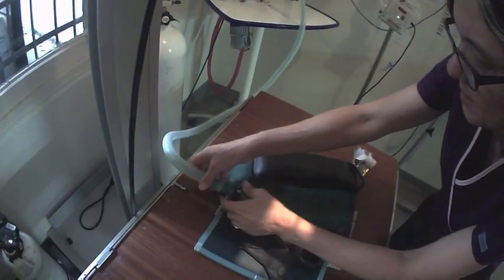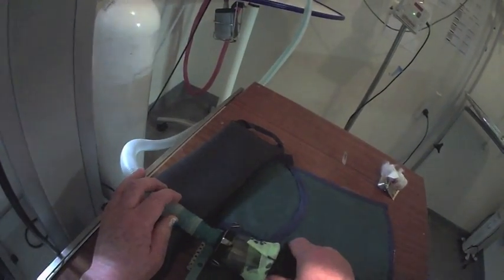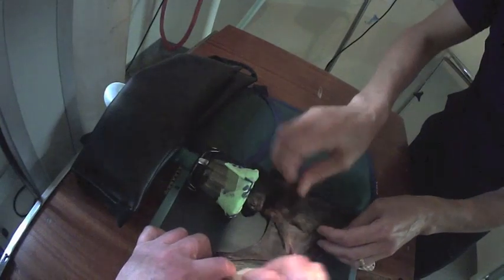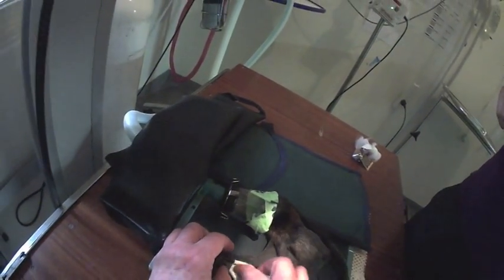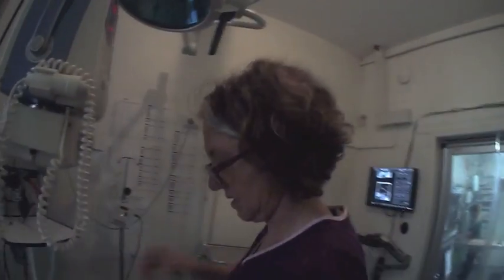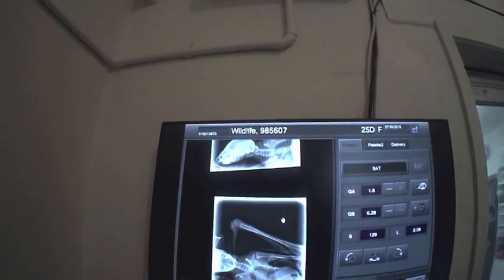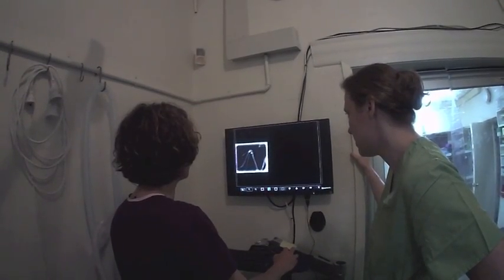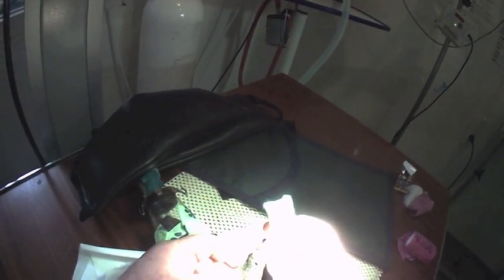Baby bat has an x-ray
Faerie Fae, a Grey-Headed Flying-Fox orphan had a small incomplete fracture near her wrist and is having a check x-ray on how well it's healing.
I took the chance to change her splint and wipe down the sweaty membrane underneath.
Yay it's healing brilliantly.

She went to another carer aged about 6 weeks and was raised to release.